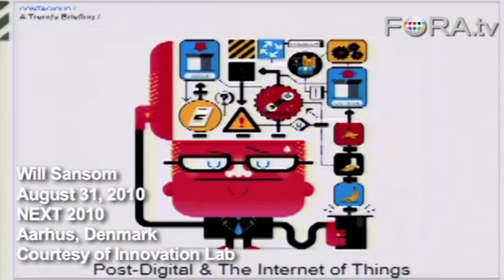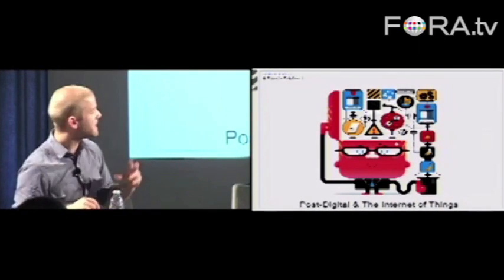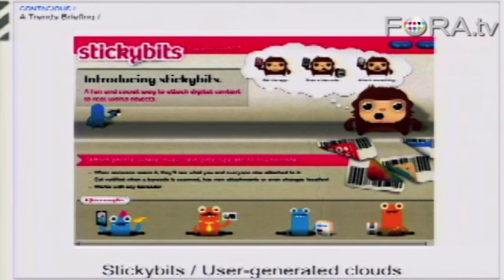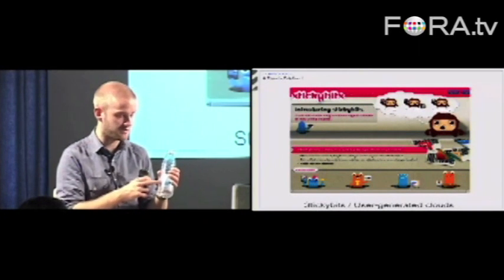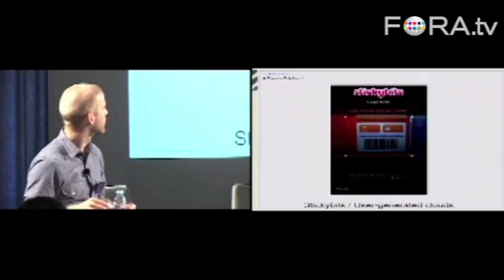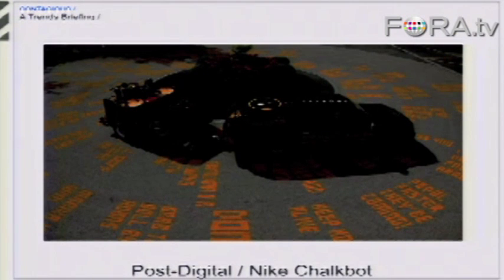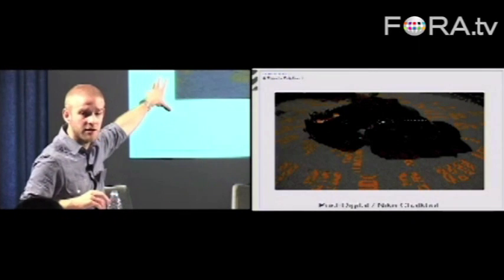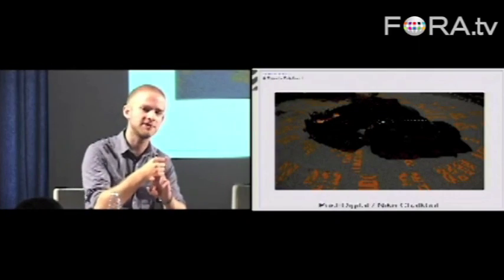The Post-Digital Age of Advertising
Will Sansom, a writer for Contagious Magazine, discusses innovative advertising in the "post-digital" world. He describes StickyBits, an app that allows users to interact with comments left by other users of any barcode they scan. "The best brands and advertisers now are the ones who make sure, even if their work is really beautifully integrated across all these multiple digital touch points, that at the middle of all of it is a human truth."

NEXT -- Nordic EXceptional Trendshop -- is a unique chance to get close to some of today's greatest minds. NEXT is a vessel bound for the new, the odd angled and the unpredictable. A home ground for exceptional minds and their inventions. The first NEXT was held in 2004 and since then NEXT had grown to be an international -- and acclaimed -- landmark for forward thinking, the new and the next within technology and business oriented innovation. - Innovation Lab

Will Sansom is a writer and consultant for Contagious Communications -- a complete intelligence resource which focuses on the most innovative future-facing marketing strategies.

He divides his time between writing for the award winning Contagious Magazine and the company's bespoke intelligence feed service, delivering insight and analysis to a number of global agencies including Publicis, JWT, Ogilvy, and Havas. As part of Contagious' rapidly-expanding 'Insider' consultancy arm, he speaks regularly at conferences and award shows across the world, as well as working on creative and strategic briefs for clients such as Nike, Fedex, Guinness, Levis and Xbox.